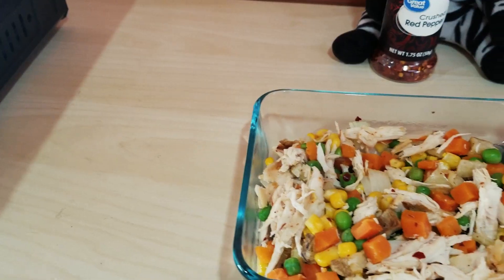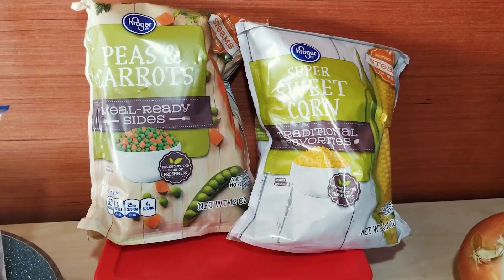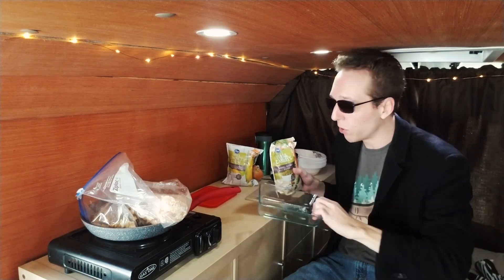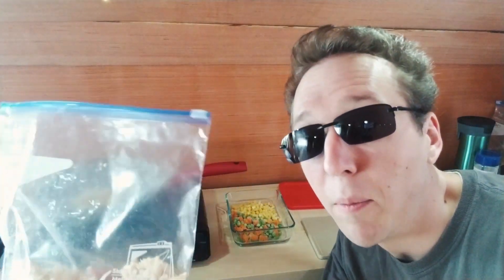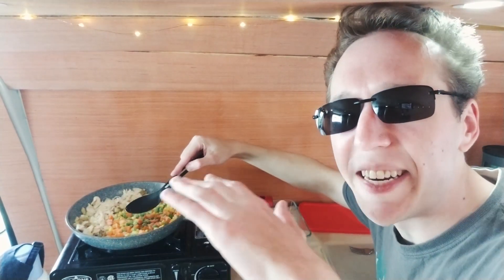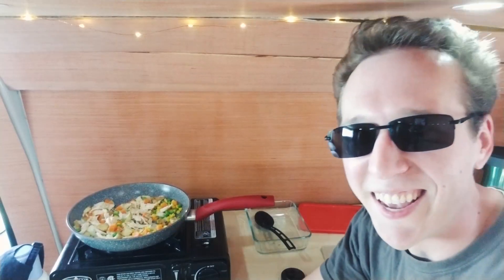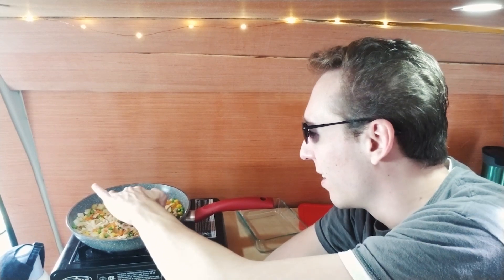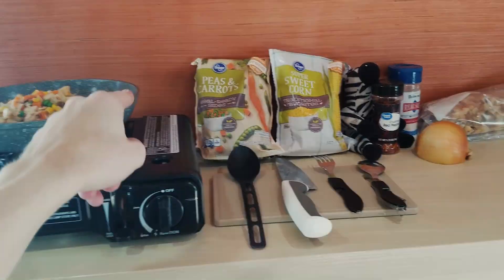Van Life Cooking (One pot recipe)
This delicious and nutritious one pot recipie has been passed down for generations and now it's got my own twist to it. Take a look at a day in the vanlife cooking.

Check the pinned comment for all of stuff I showed here & more NomadicLyfe gear